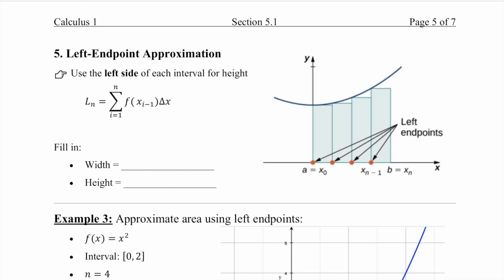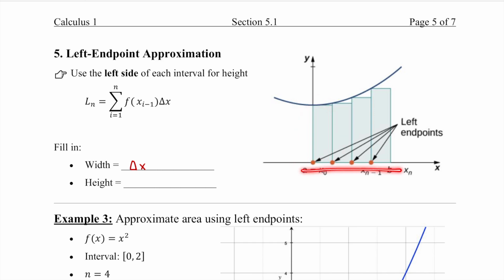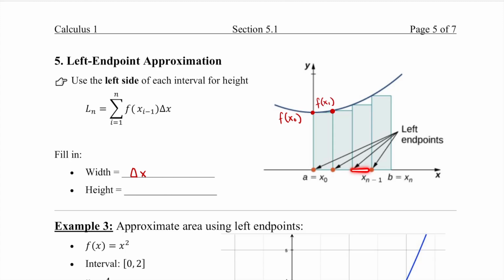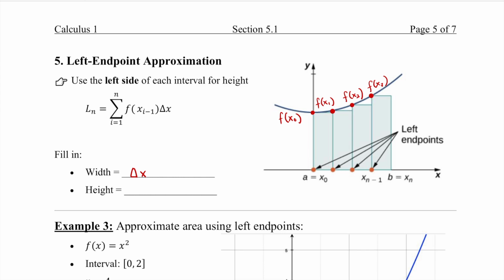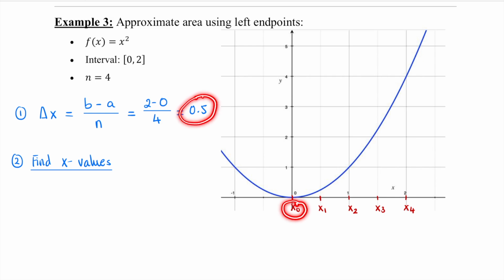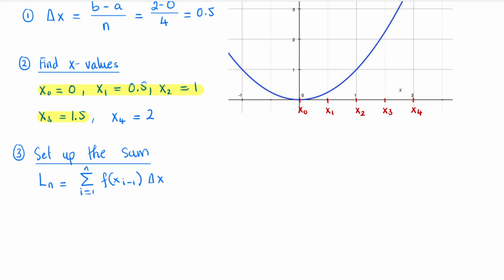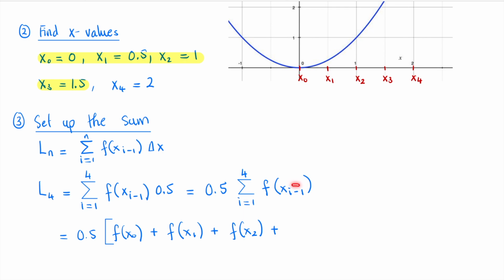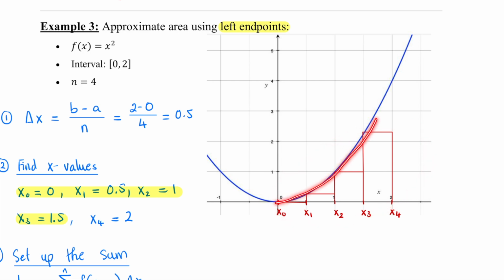Left Riemann Sums (Left-Endpoint Approximation) – Step-by-Step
In this video, we learn how to approximate area using left-endpoint rectangles.

Topics covered:
• Left Riemann sum formula
• How to determine width (Δx) and height
• Using left endpoints for function values
• Step-by-step example: f(x) = x² on [0, 2]
• Interpreting the result

This method introduces a systematic way to approximate area numerically.